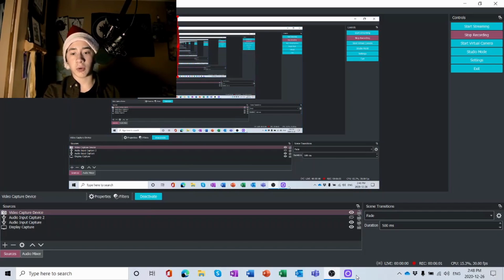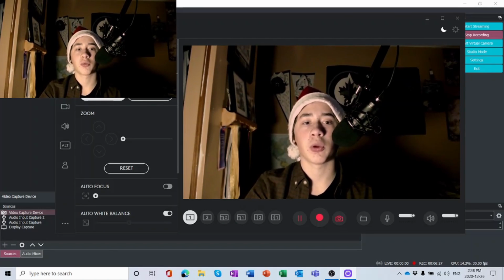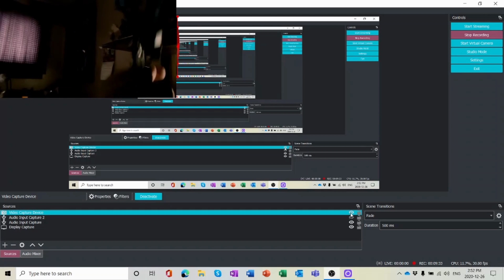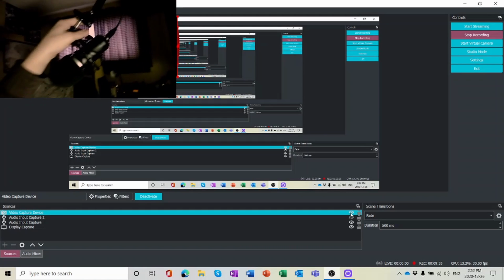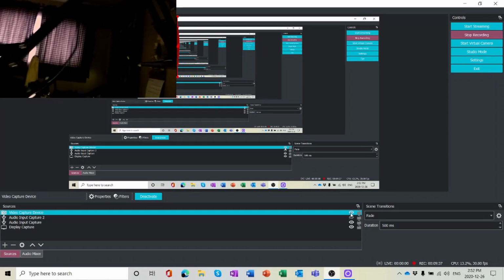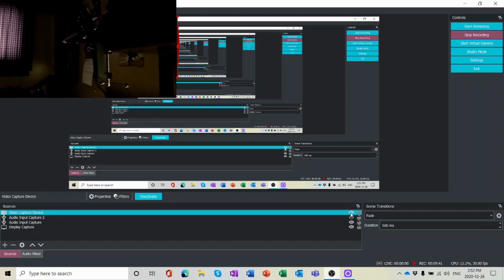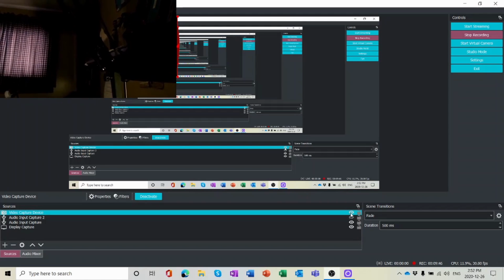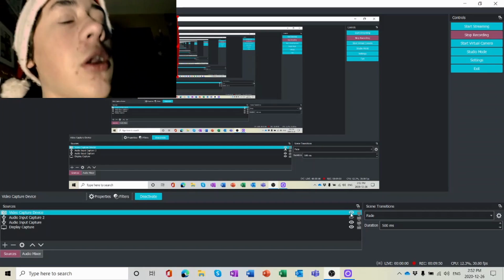THOUGHTS OF THE NEW GEAR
0:00 Intro
0:33 Camera
6:53 Mic
9:22 Lights